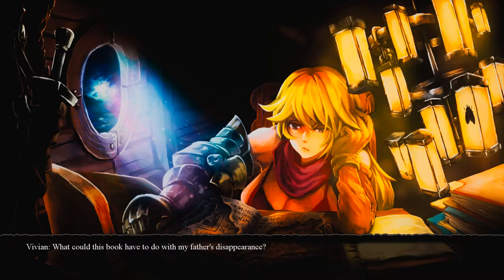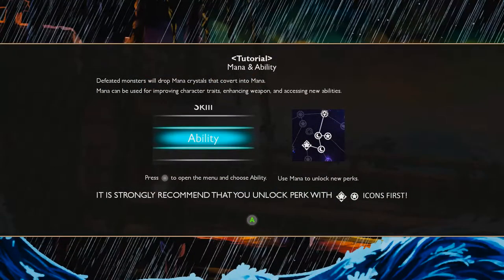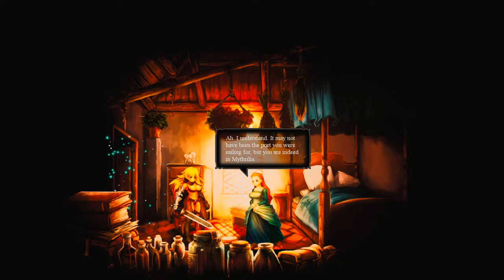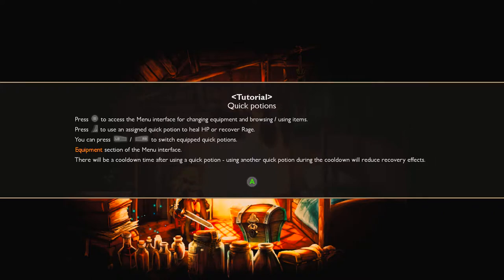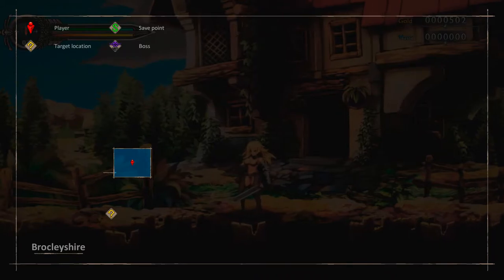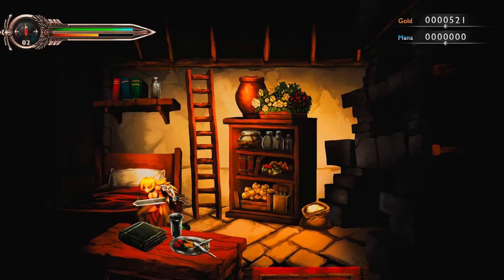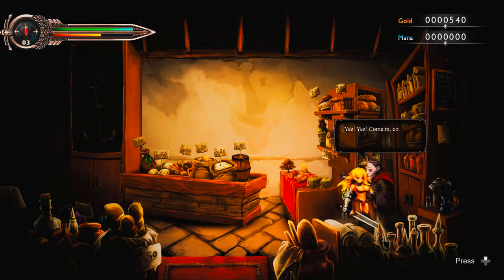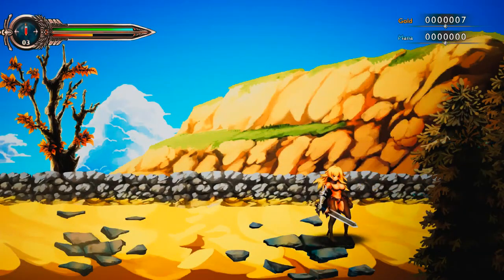Try not to stare at the swinging sword - The Vagrant Gameplay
From the Steam store page:

The Vagrant
Journey into a gorgeous hand-painted fantasy world known as Mythrilia and discover the truth about your bloodline and its darkest secret. Play as Vivian the Vagrant, a traveling sellsword, who follows her lost father's research in an effort to reunite with her family. Hack and slash a path from a quiet coastal village through mysterious forests, haunted castles, and wrecked battlegrounds. When the endless barrage of enemies have been vanquished, what solace will be left for our hero?
The Vagrant is a 2D action RPG. As Vivian, you will experience an exciting and challenging adventure focused on combat gameplay that utilizes combo chains, charge attacks, and special skills, all while improving your character's build through new equipment and abilities. Play casually or become a master combatant.

Key Features:
-Hand-painted, traditionally animated characters.
-Flawless, hardcore action combat.
-Over 70 deadly and dangerous monsters and beasts.
-6 massive level sets, all beautifully hand painted.
-Multiple weapons, armors, and accessories to loot, purchase, and discover.
-A large-scaled skill set to enhance character builds for immersive and intense gameplay.
-Craft and enchant your equipment to improve your combat performance.
-Use various offensive skills to destroy your enemy. Evolve the skills with elemental enchantments.
-Multiple endings to make your adventure even more unpredictable.
-10+ challenging Boss monster with intuitive AI and battle mechanics.
-Challenging even for the most advanced players.
-Monsterpedia that allows you to collect data on the monsters as you defeat them.
-Fast travel to previously visited areas to re-challenge or grind.
-Exciting and emotionally driven musical score by Gabe Castro.
-Rich and intriguing storyline development.
-4 difficulties ranging from casual play to hardcore fighting, each with the full gameplay experiences.
-Fully compatible with Xbox One controllers.

Intro and ending courtesy of this fine website